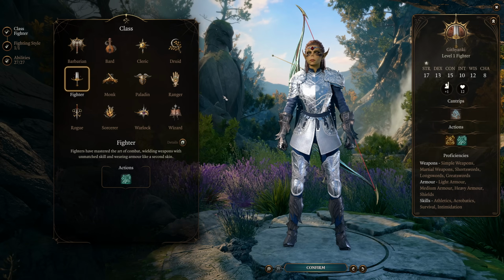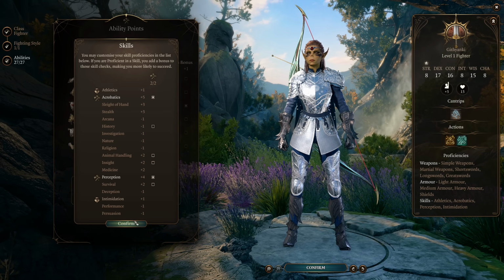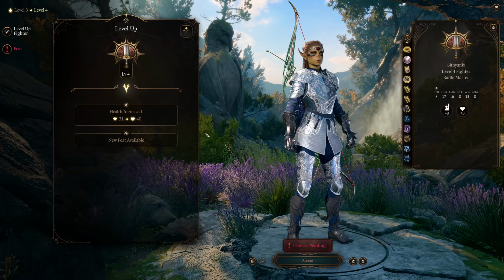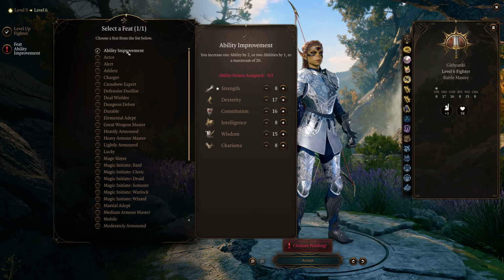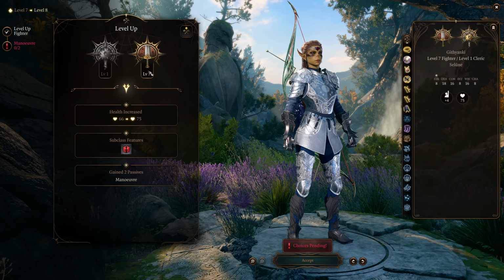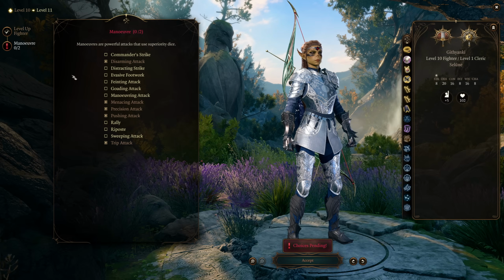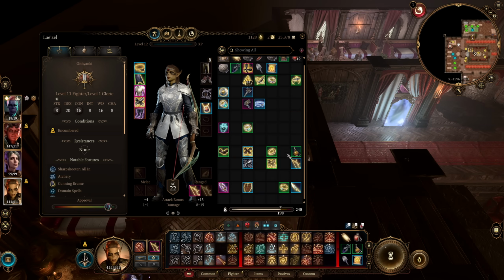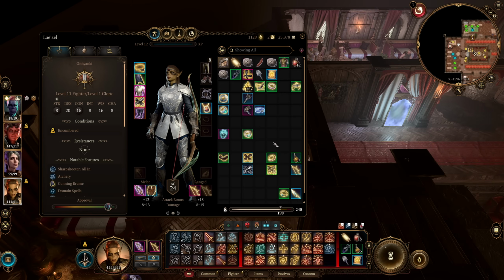The EASIEST Honour Mode Character - Bg3 Lae'zel Fighter Archer Honour Build Guide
Want the simplest to build and easiest character to play in the game? Want to do wild amounts of damage with only a single button to push? Want to be impossible to kill, dish out ridiculous damage, and have great utility as well? Look no further

This character uses Battle Master Fighter and War Cleric to get great damage, powerful utility, and unparalleled survivability!

Full detailed honour level guide from 1-12, including stats, feats, items, and abilities!

0:00 Intro and Build Goals
1:23 Character and Race Selection
2:59 Level 1
5:43 Level 2
6:40 Level 3
9:32 Level 4
11:24 Level 5
12:24 Level 6
13:32 Level 7
17:19 Level 8
19:01 Level 9
19:38 Level 10
21:11 Level 11
22:23 Level 12 and Final Build
24:38 Items and Gear